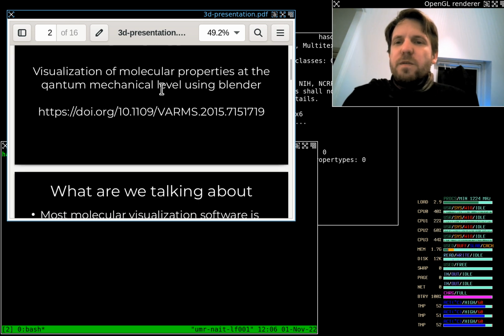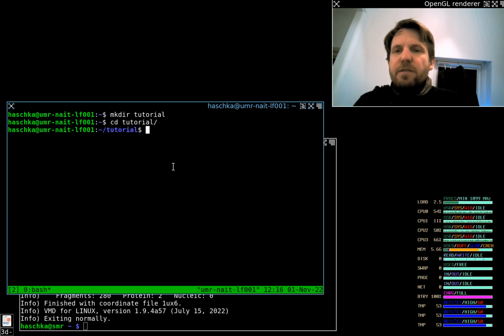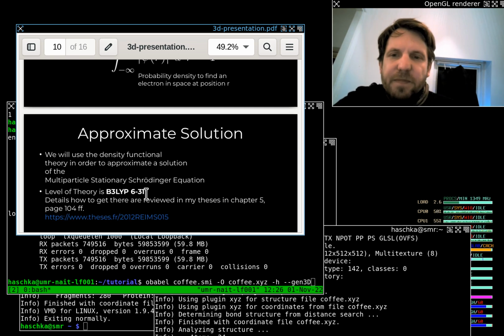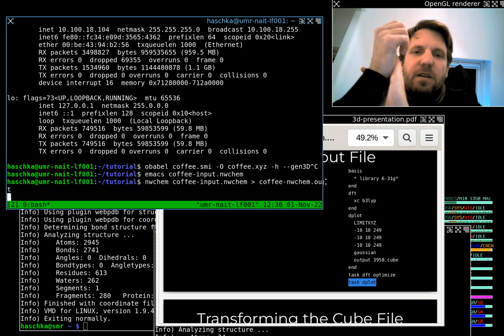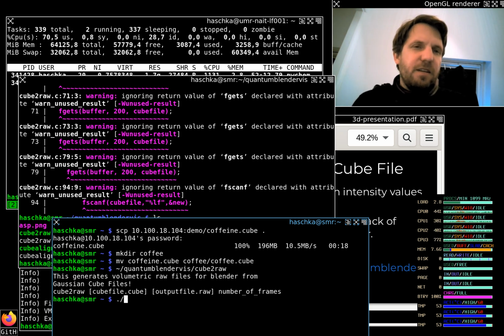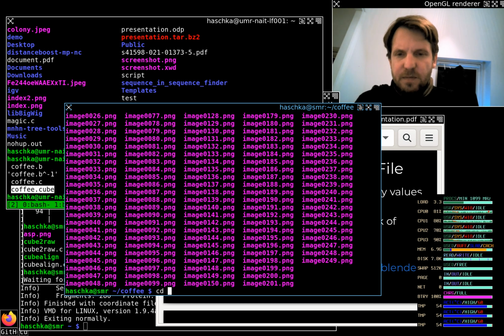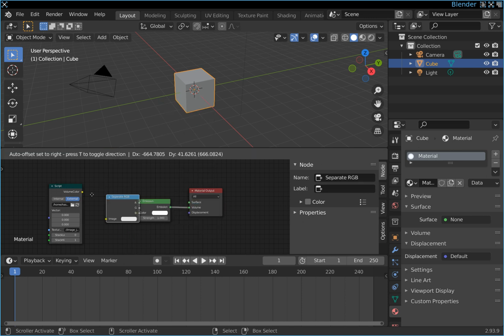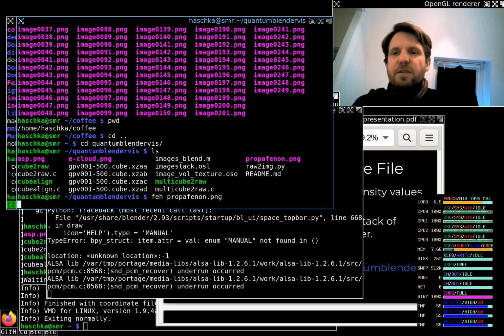Rendering Molecules on a Quantum Level with Blender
Tutorial on rendering the electron cloud of molecules using
Babel, NWChem and Blender.